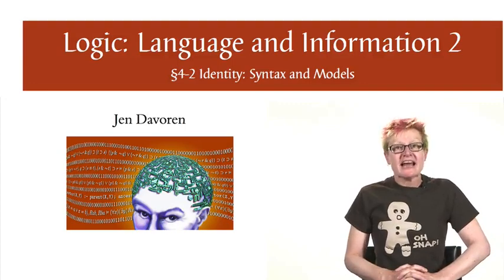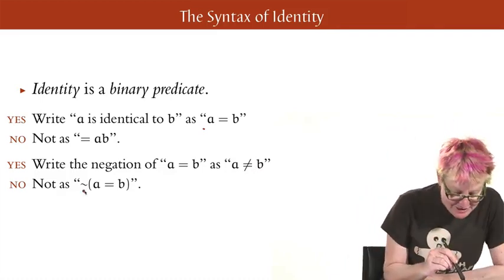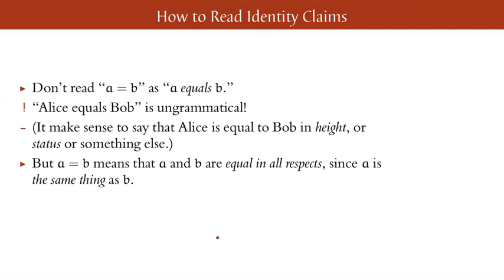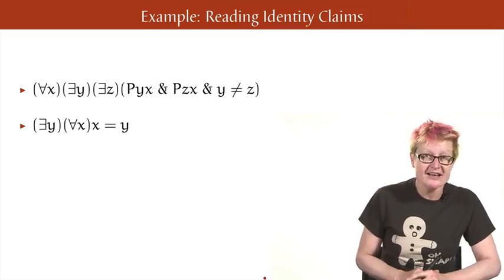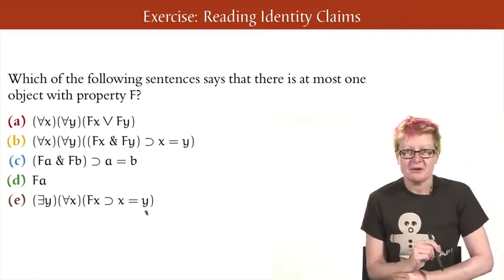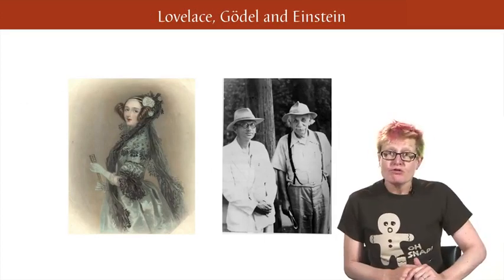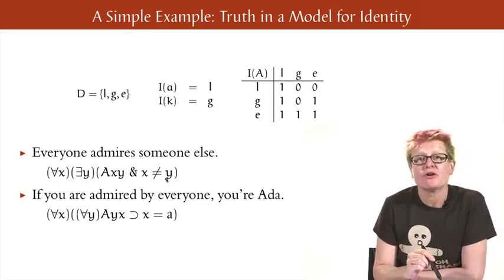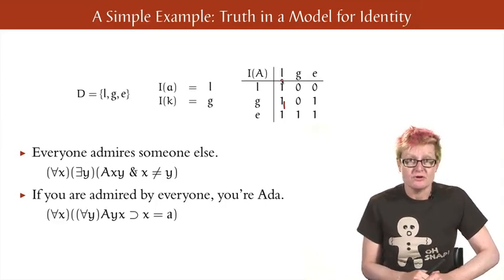LLI2: 4.2 Identity - Syntax & Models